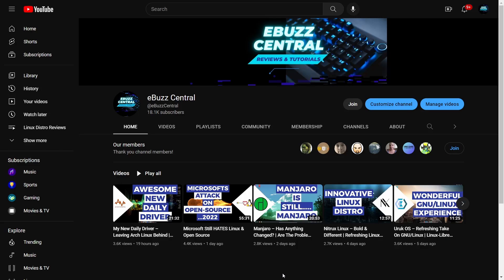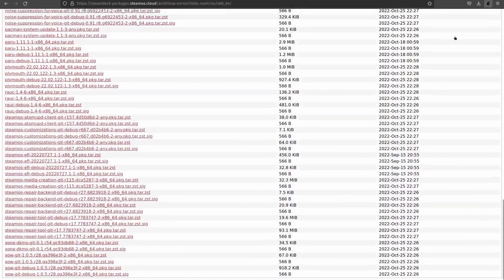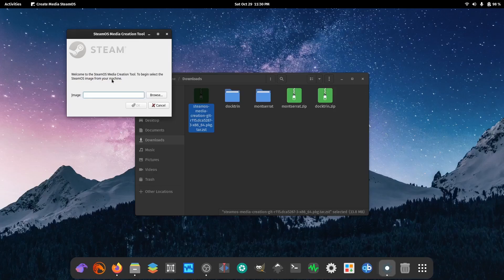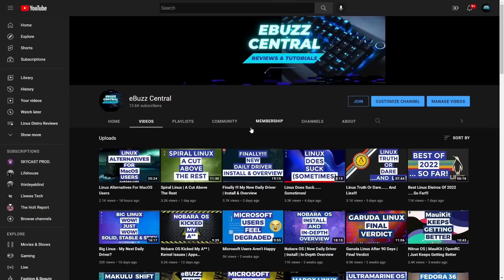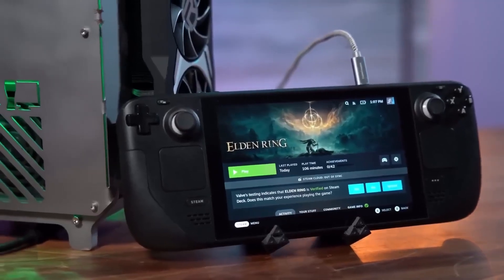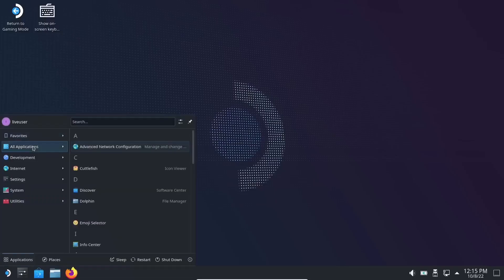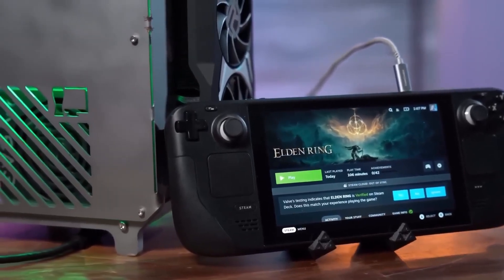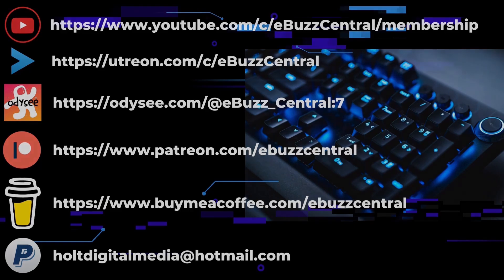SteamOS (ARCH-BASED) Is Coming To The Desktop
A quick video clarifying some misconceptions about the previous information I shared on SteamOS.  I had a lot of people in my comments slamming me about the fact SteamOS is already out on desktop, but that is the Debian based version.  My info was clearly about the Arch-Based version, so this is just revisiting some of that info.